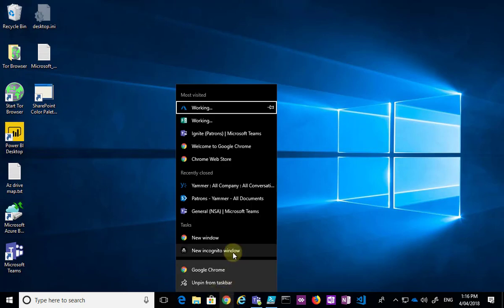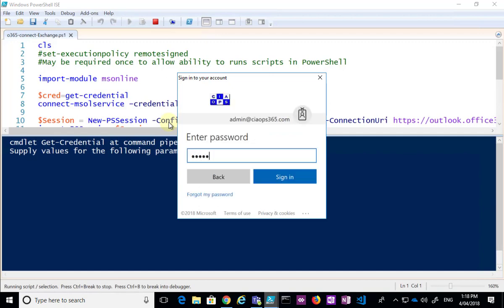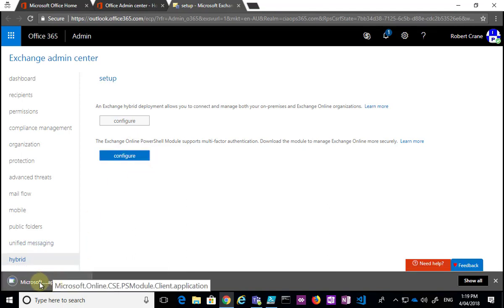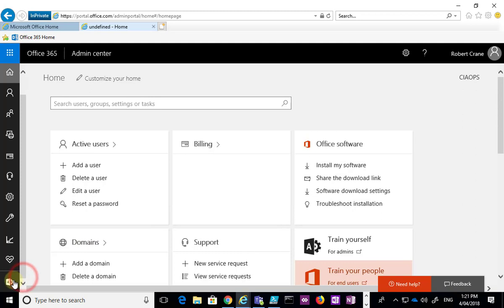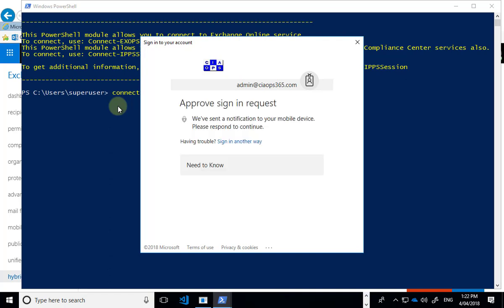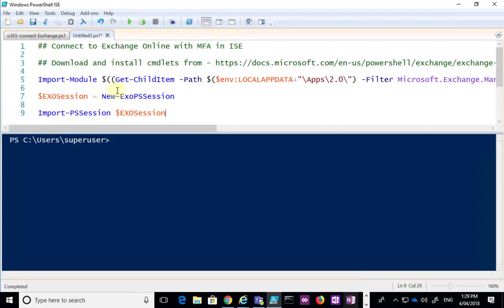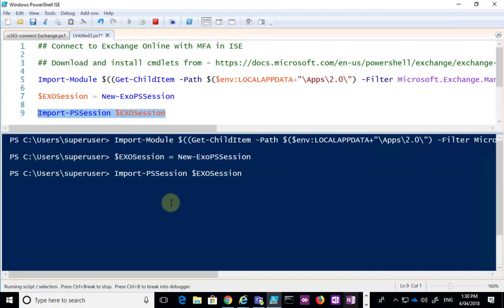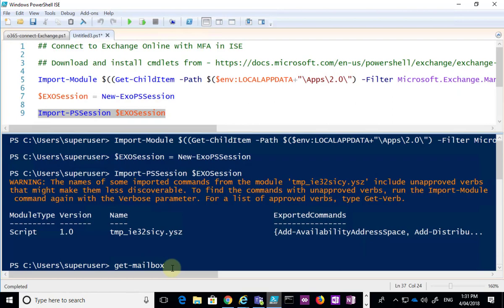Using Office 365 PowerShell with MFA enabled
This tutorial shows you how to get Office 365 PowerShell working with multi factor authentication (MFA) enabled. You'll also see how you can use PowerShell ISE with MFA enabled.